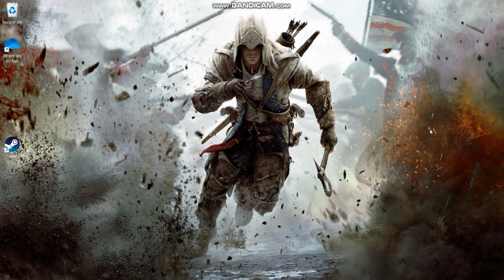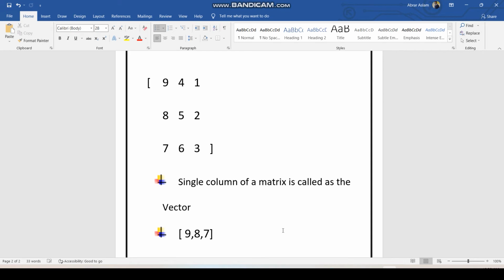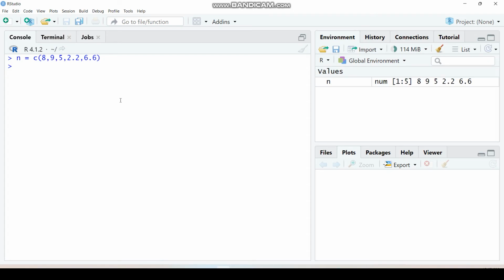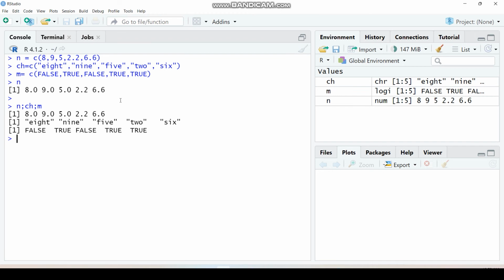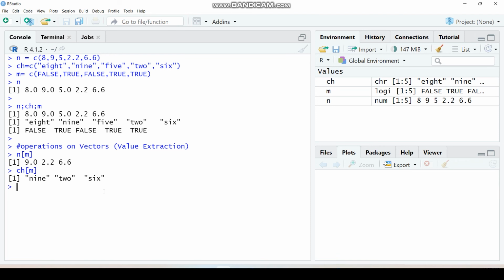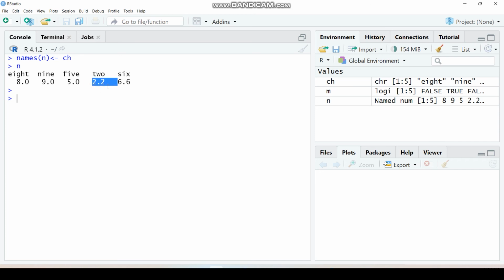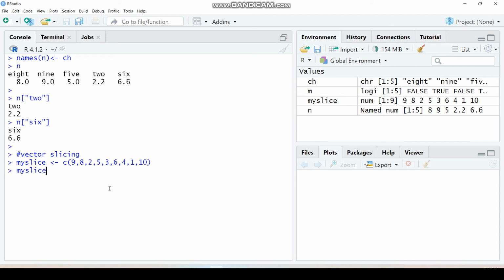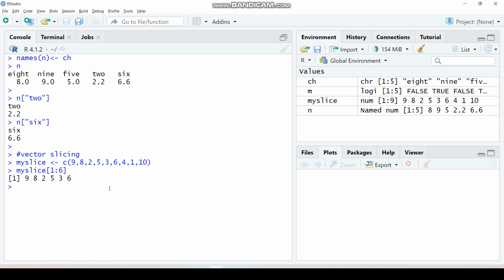R Programming | Vectors in R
00:00 Introduction
00:16 Vectors
01:44 Vector DataTypes
02:06 Implementation in R studio
02:14 Numeric Vector
02:55 Character Vector.
03:16 Logical Vector
03:46 Displaying all vectors at a time
04:15  Value Extraction
04:16 Numeric Vector
05:28 Character Vector
06:01 Naming every component of Vector
07:16 Value Extraction using Names
08:18 Vector Slicing